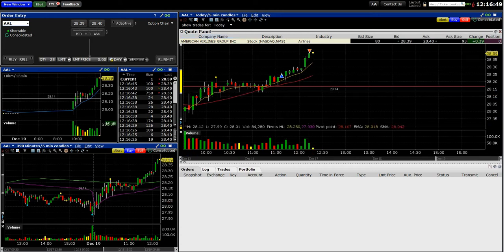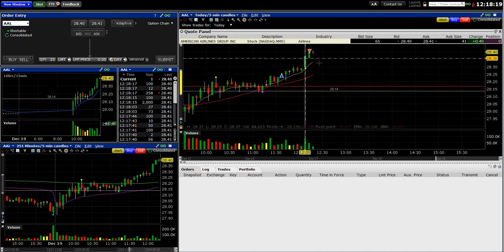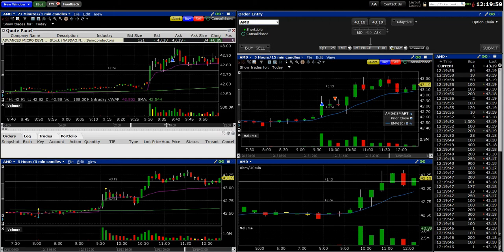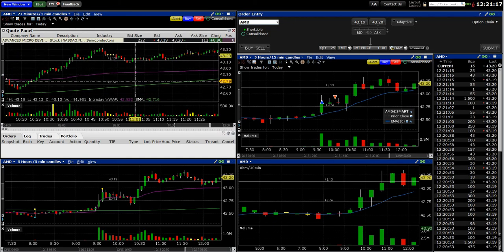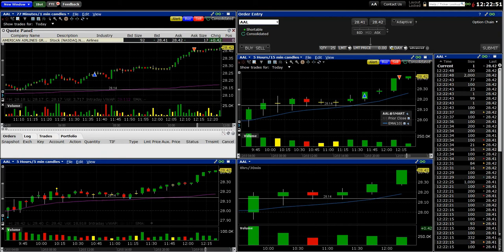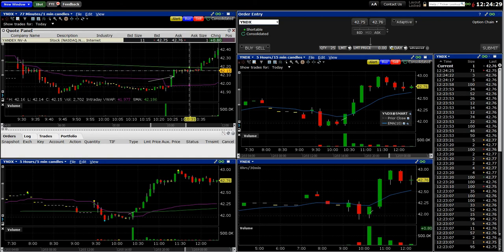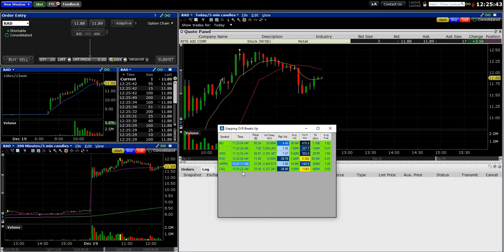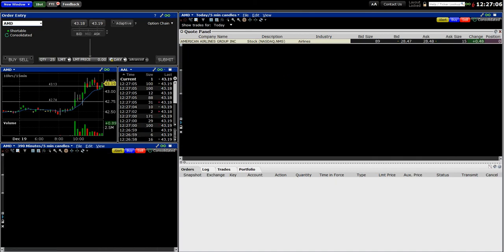Rite Aid Jumps on Earnings; Day Trading AMD, AAL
Day traded AMD and AAL today with decent results. REALLY missed out on Yandex (YNDX) jump after big volume spike.